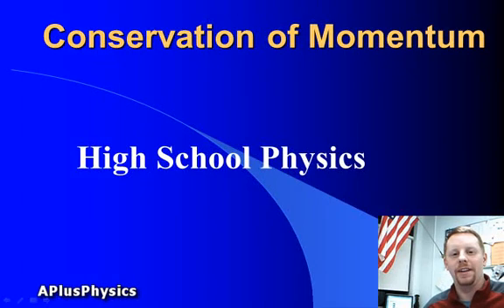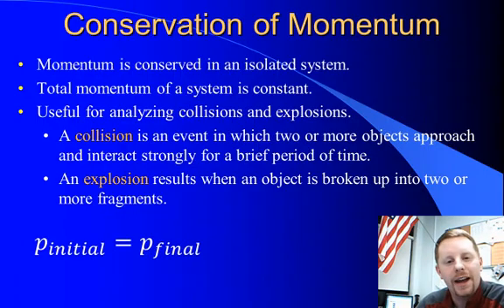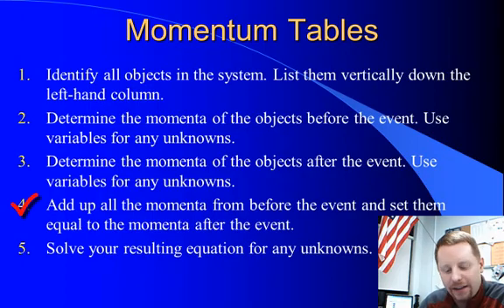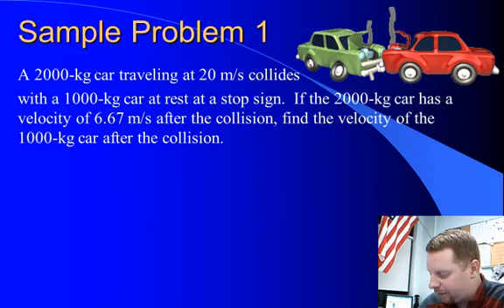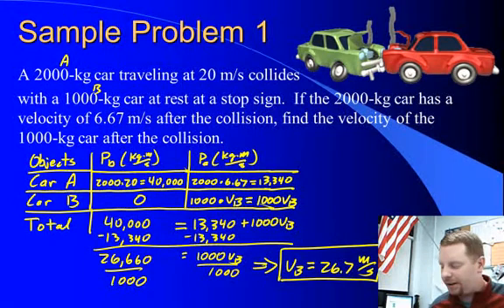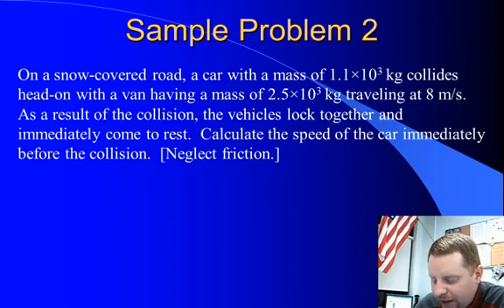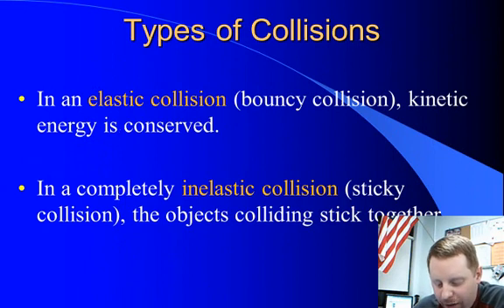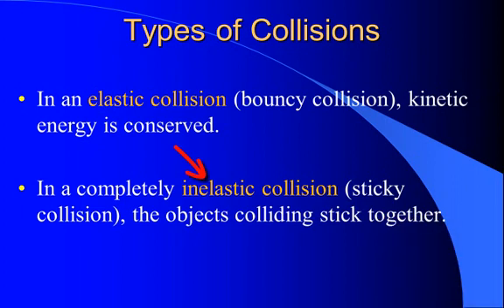High School Physics - Conservation of Momentum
A brief introduction to the law of conservation of momentum and selected sample problems for algebra-based physics students.